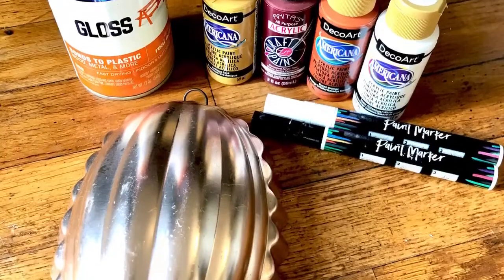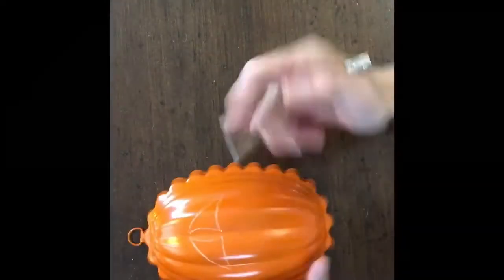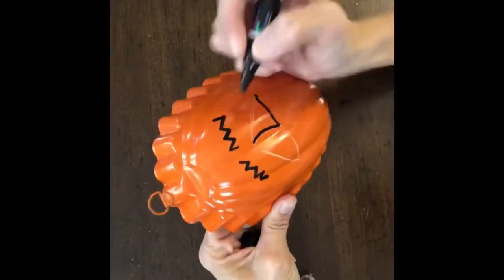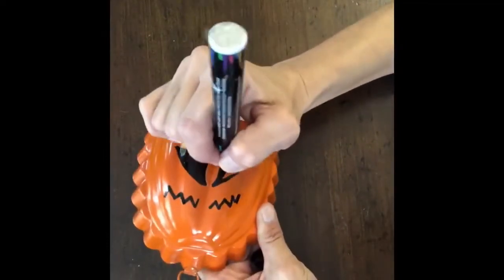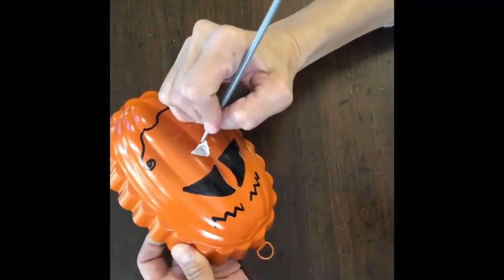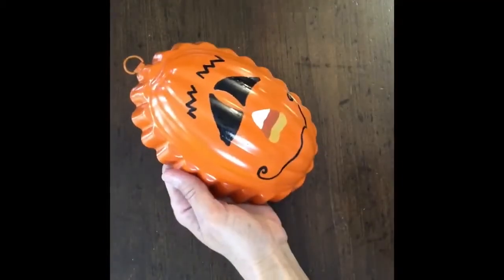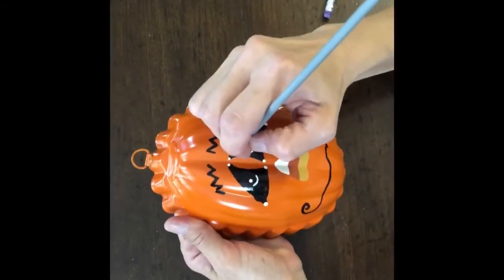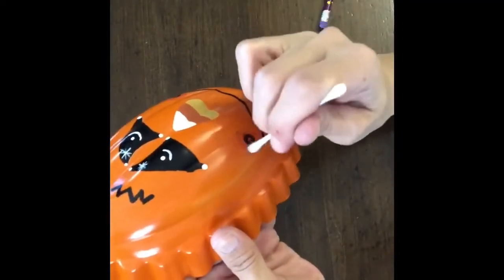Jack O’ Lantern/Pumpkin Vintage Jello Mold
Halloween is almost here and I thought I would do a fun project for Halloween! I love anything old that I can up-cycle, and when I saw this jello mold I knew exactly what I wanted to do with it! Pumpkins are one of my favorites! This is a super cute and easy project! I hope you enjoy!